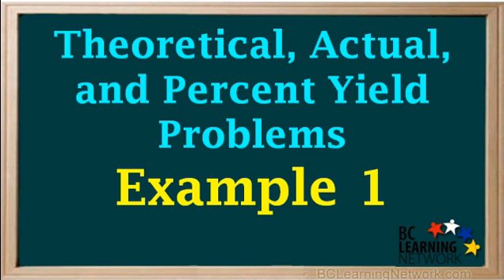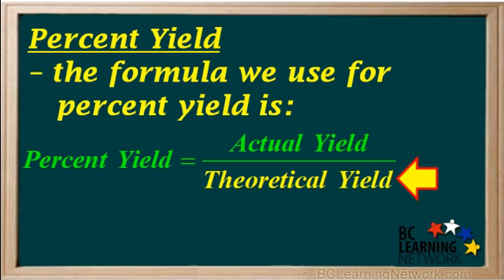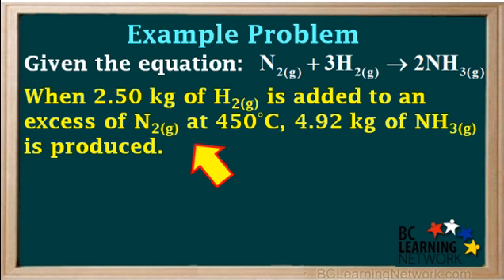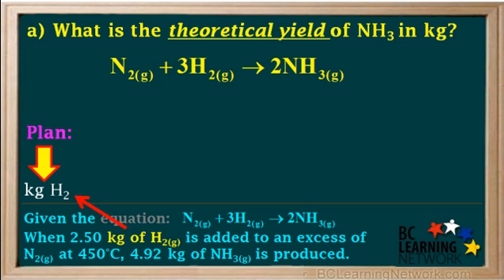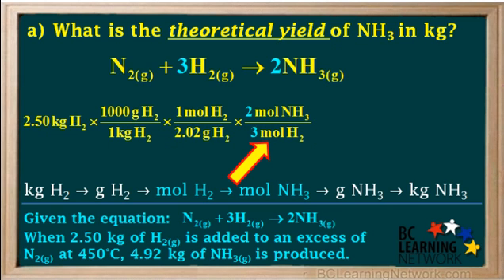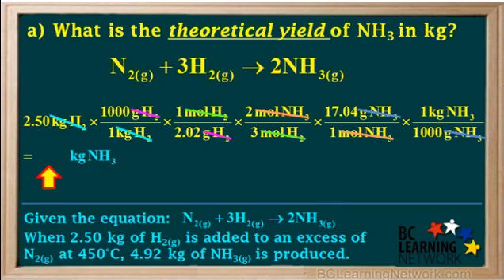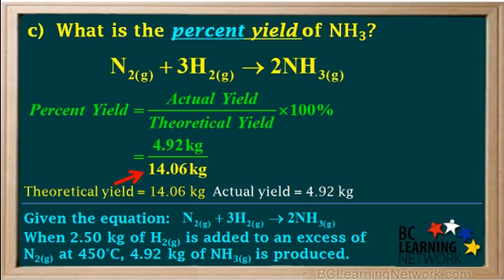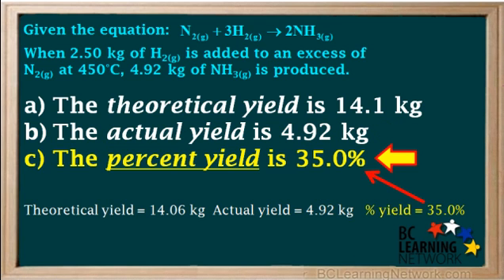WCLN - Theoretical, Actual, and Percent Yield -1 - Chemistry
Theoretical, Actual, and Percent Yield - reviews definitions and gives examples

0:00going through this example will help you understand theoretical
0:04actual and percent your problems first we'll review some important definitions
0:09yield simply means the amount a particular product for
0:14in a chemical reaction theoretical yield
0:17also call predicted yield is the amount of the product predicted by a
0:21stoichiometric calculation
0:23in other words forgiven the amounts of reactants
0:27and asked to use documentary find the massive a product
0:30then we are fanning the if the radical are predicted yield
0:34have that Prada for various reasons
0:37when the reaction is carried out in the real physical setting
0:40Michael Abera industrial say we don't always get the amount of product that's
0:45predicted
0:45the amount we do get is called the actual year
0:49which is defined as the amount of the product is actually obtained
0:53in a chemical reaction now for percent yield
0:56the formally we use to calculate percent yield is percent yield
1:01because the actual yield over the theoretical yield
1:05times i 100 percent so percent yield is a ratio
1:09the amount we did get to the now we expect to get
1:12expressed as a percentage the actual yield and theoretical yield
1:18must be in the same unit usually grams are used for these
1:21but kilograms or even moles may also be used
1:25as long as they're the same now if the actual yield a particular product
1:30was equal to that the radical are predicted yield
1:33then you can see that the ratio of actual to theoretical yield would be 121
1:38so the percent yield would be a hundred percent however in many reactions that
1:43take place in labs in industrial sites
1:45the actual yield is less than the theoretical
1:48are predicted you and these cases the percent yield
1:52is less than 100 percent this problem illustrates an example
1:57such a situation given nucleation
2:01in to post 3h2 gives to nh3
2:05when 2.5 kilograms of hydrogen
2:08is added to an excessive nitrogen at 450 degrees Celsius
2:124.92 kilograms ammonia is produced
2:16just to know here that the actual percent yields
2:20in this reaction do you depend on temperature so it is stated here
2:24however the temperature itself is not used anywhere in the calculations you
2:29doing
2:29you can just ignore it for now on in the problem
2:32part gay ass for the theoretical yield in nh3
2:37in kilograms part B as for the actual yielded nh3
2:42and Part C ask for the percent yield
2:45nh3
2:48we'll start by calculating the theoretical yield NH 3
2:51this is just a massive nh3 we predict would be formed using a given amount
2:57reactance and stoichiometry we can start by creating a plan
3:01were given the kilograms of the reactive h2
3:05so we'll start with that now it tells us that there's an excessive and two
3:10therefore we don't need to concern ourselves with the amount again to
3:14we know there's more than enough to react with the HD is that it
3:18we are going from one substance which is hydrogen
3:22to another substance which is ammonia so we'll need to find the moles of hydrogen
3:26added
3:27first will convert kilograms of hydrogen to gramm's
3:30then grams to moles of hydrogen next we'll find the malls ammonia produced
3:35and change this to gramm's ammonia the question asses for the theoretical yield
3:41in kilograms
3:42so we must convert grounds ammonia into kilograms
3:46so now our plan is complete the question tells us
3:49we have 2.5 kilograms have each to
3:52so I'll write that down here we can vary kilograms to grams
3:57by multiplying by eight thousand grams to one kilogram
4:00next to convert grams of hydrogen to malls
4:03by multiplying by one mall over the molar mass a beached you
4:072.02 grants next we convert moles of hydrogen to malls ammonia
4:13by multiplying by the mall ratio two moles ammonia
4:1623 miles of hydrogen where the to use the coefficient on the ammonia
4:21in the balanced equation and the three is the coefficient
4:24on hydrogen next week and dirt malls have an age 32 grams
4:28by multiplying by the molar mass a penny 3
4:3270.0 for gramm's 21 mall
4:35and finally to convert grams ammonia to kilograms
4:39we multiply by one kilogram 2000 grounds
4:42we cancel out the kilograms a beach to
4:46the grounds h2 the moles of h2
4:49the moles of NH 3 anagrams i've NH 3
4:53ever left with kilograms have nh3
4:56which is the unit we wanted so alright dad here
5:00as the unit for answer then we go 2.5 times a thousand
5:05divide by two point zero two times to divided by three times 17.04 divided by
5:11a thousand